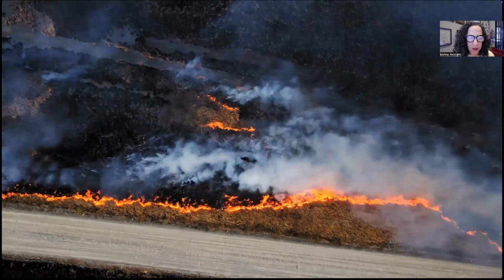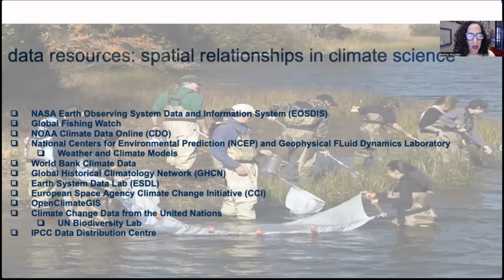Quick tutorials to introduce you to digital storytelling and geospatial science